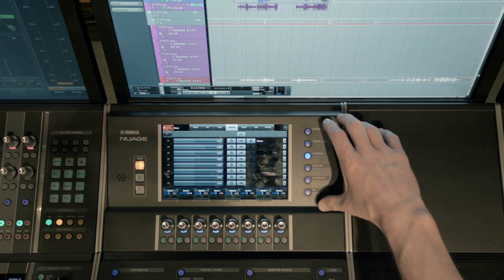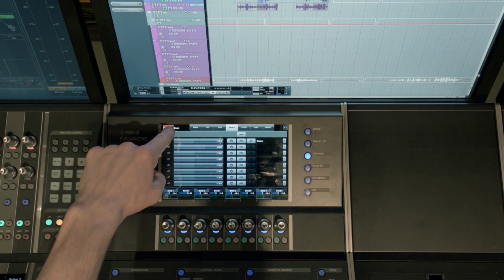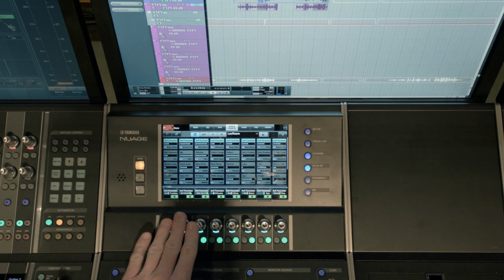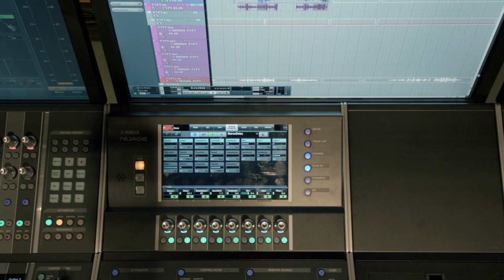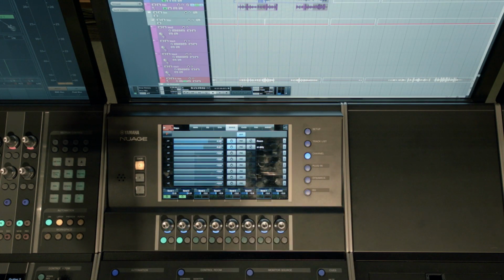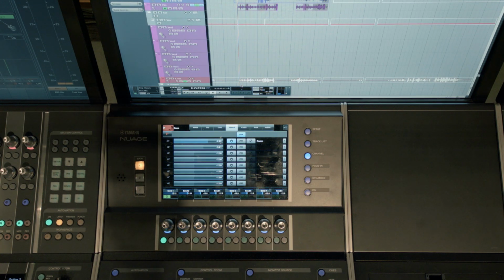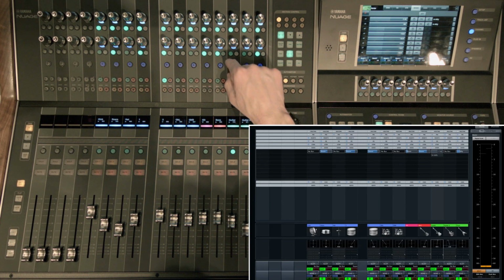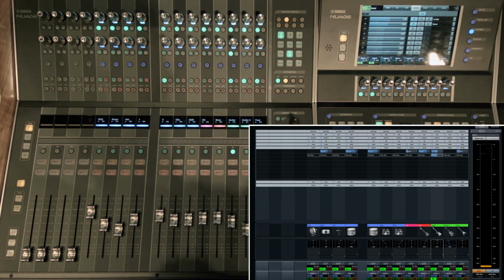Yamaha Nuage Tutorial 11 - Channel Sends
This video goes over the channel sends on the Nuage digital audio workstation.